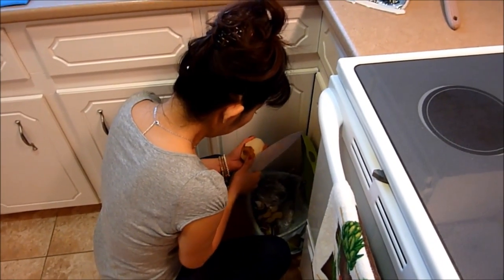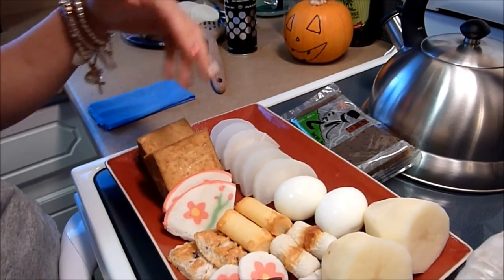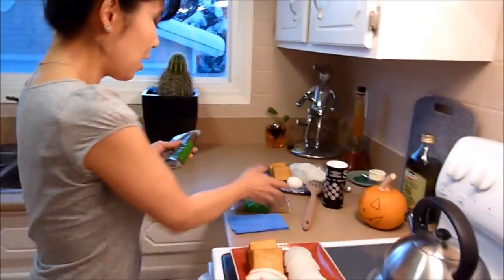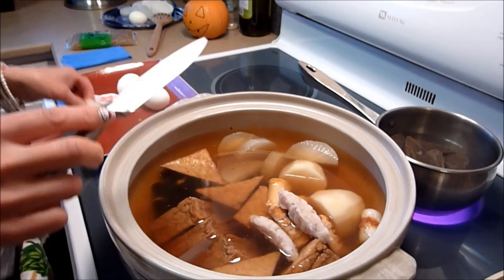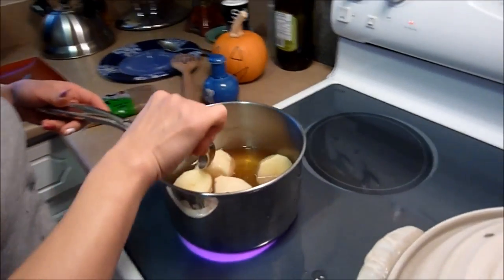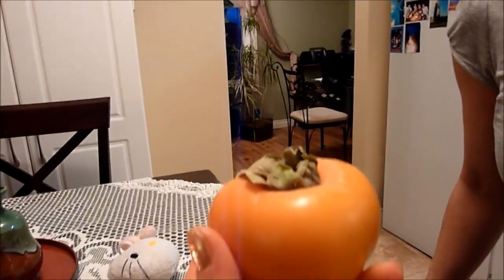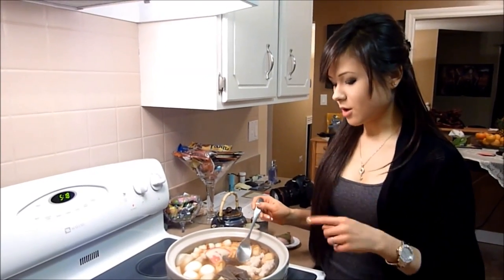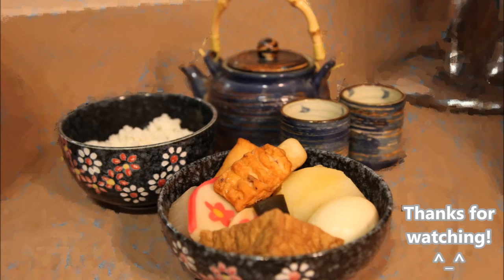Oden (おでん)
Hey guys Taro (runnyrunny999) and I did a collab vid- this is my mom's version of oden she usually makes for me :) Enjoy!

Oden is one of my favourite winter time meals to eat. What is yours??